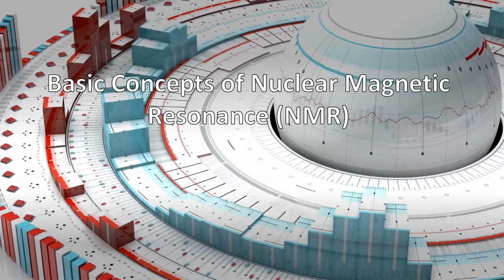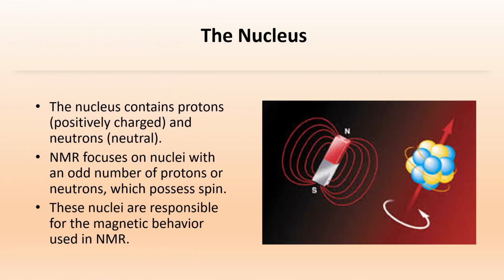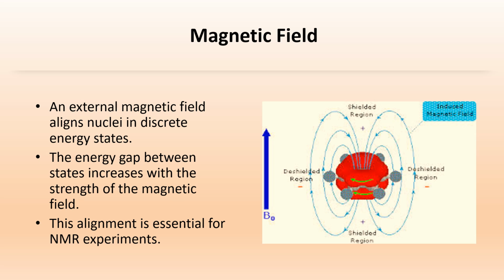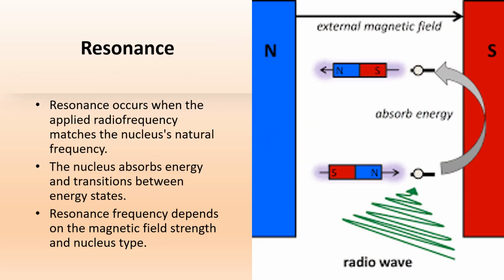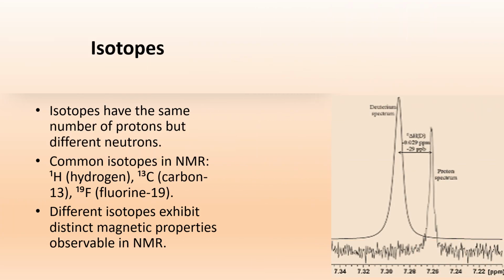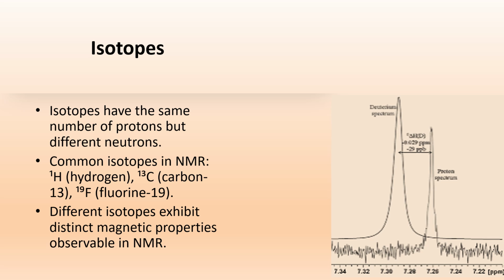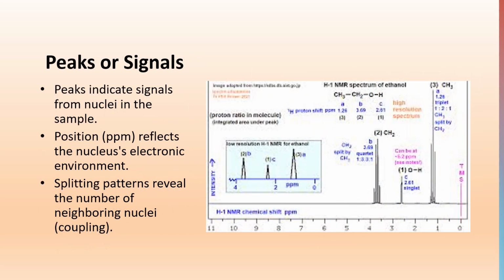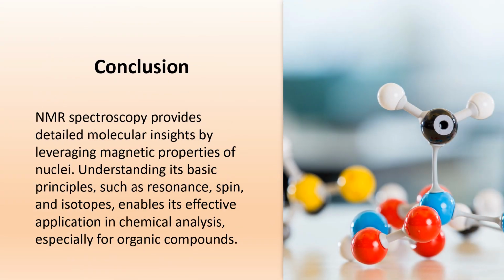Basic Concepts of Nuclear Magnetic Resonance Spectroscopy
✨ Unlock the Secrets of Molecules with NMR Spectroscopy! ✨
Ever wondered how scientists decode the structure of molecules and understand their behavior? Welcome to this exciting deep dive into Nuclear Magnetic Resonance (NMR) Spectroscopy! 🌟 In this video, we’ll break down the fascinating world of NMR and show you how this powerful technique reveals the hidden details of molecular structures and interactions.

From how spin and resonance work to the importance of common isotopes like Hydrogen-1 and Carbon-13, we’ll walk you through the core concepts that make NMR one of the most important tools in chemistry today. 🔬 Whether you're a student, chemistry enthusiast, or just curious about how scientists explore the molecular world, this video is for you!

Key Takeaways:

What NMR is and how it works
How it helps us analyze chemical structures
The role of isotopes in NMR
Why NMR is crucial for understanding molecular interactions